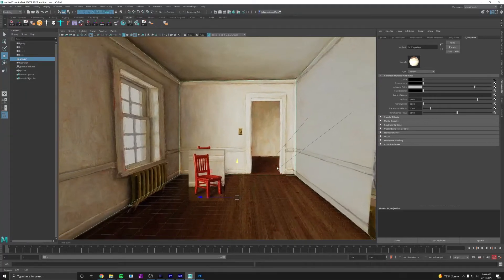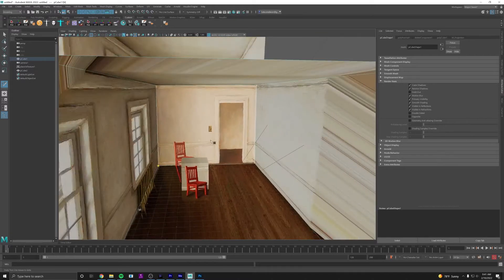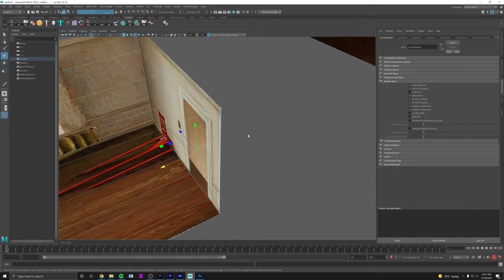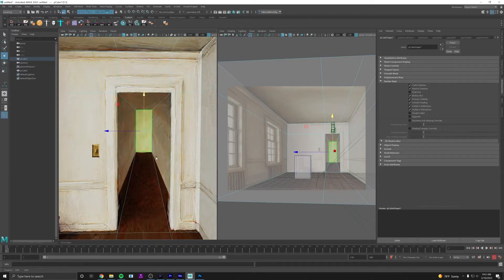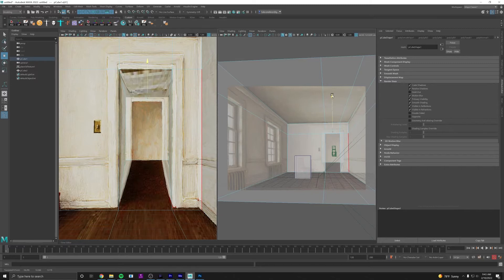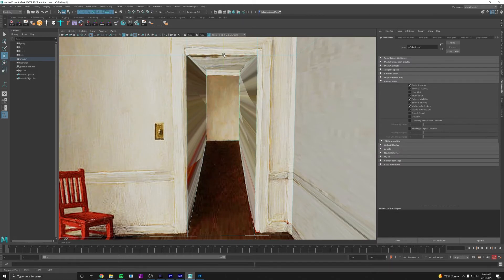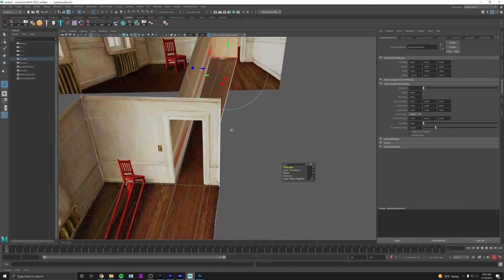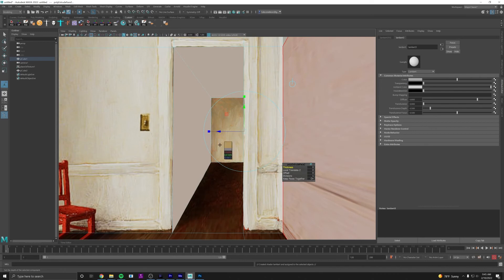2 Extending the Hallway